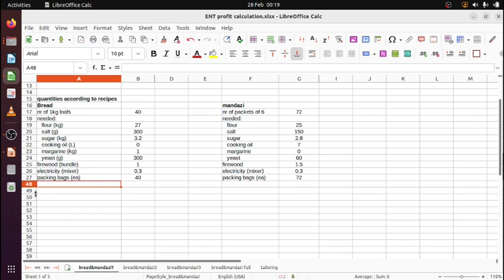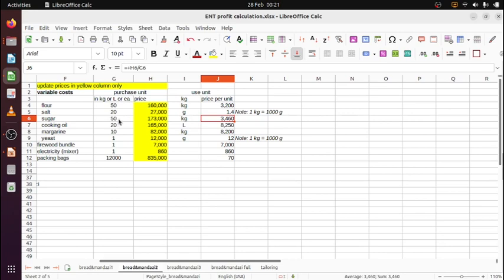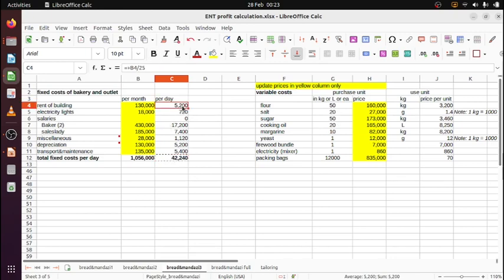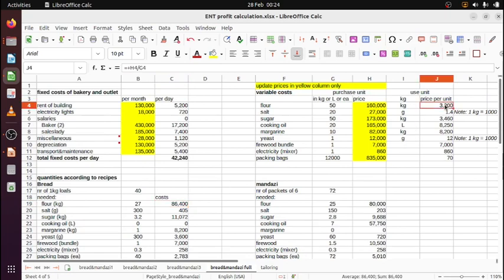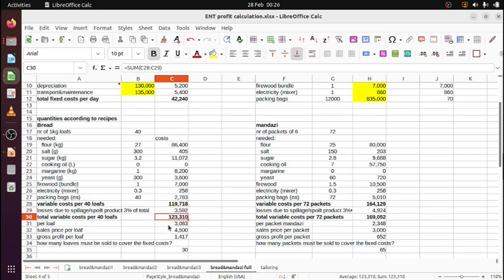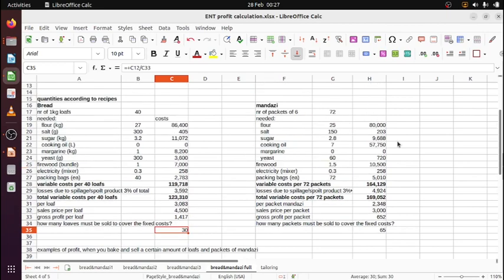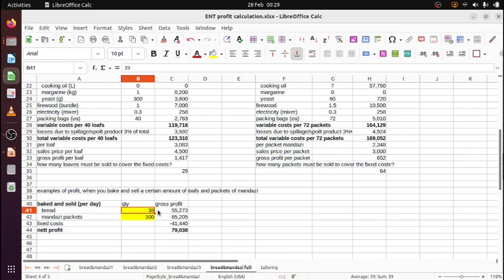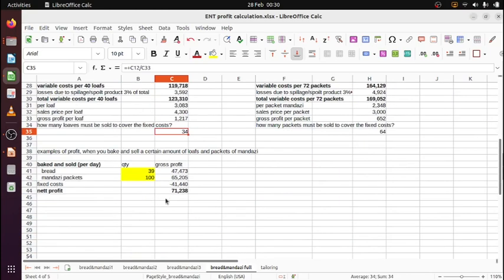Libre Office Calc tutorial 3 practical use in profit calculation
practical use of Calc: entering your purchases and fixed costs and set up a simple calculation to assess the turnover at which your small enterprise can be profitable. The example is a simple bakery. It may give hints for other small businesses also.